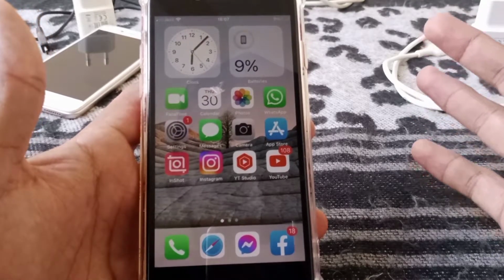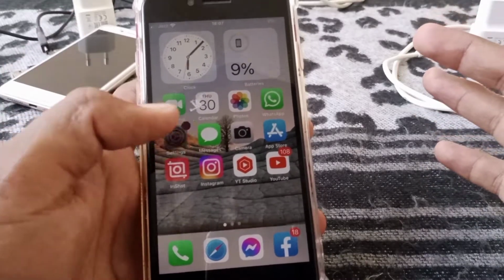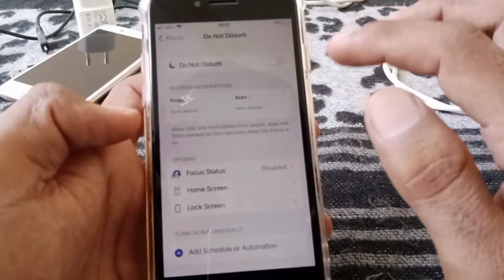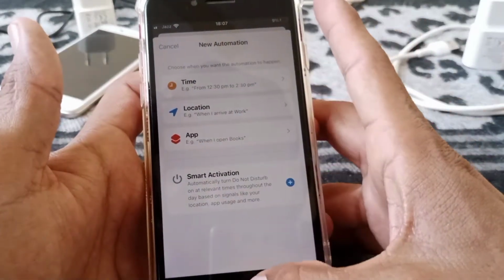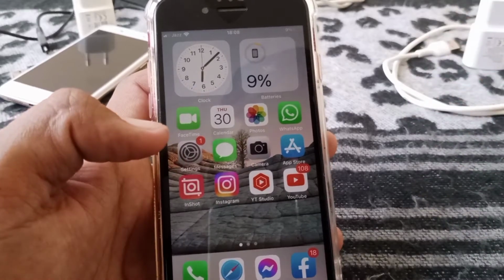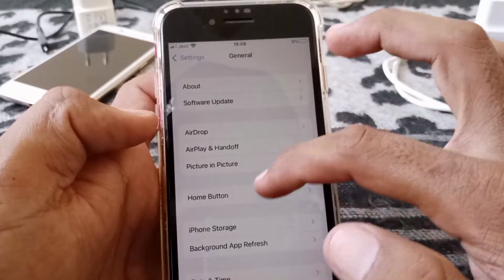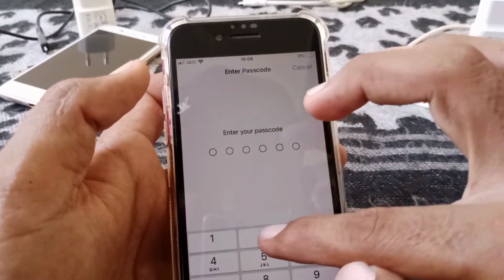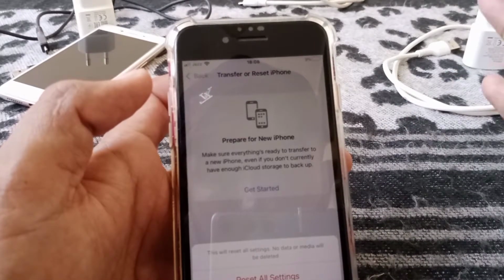How to Fix Do Not Disturb iPhone iOS 16 || How to Fix Do Not Disturb Not Working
After watching this video you will be able to know " How to Fix Do Not Disturb iPhone iOS 16 || How to Fix Do Not Disturb Not Working ". So get rid of this problem and enjoy your device.